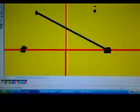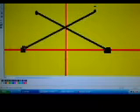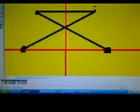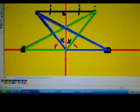Devils friangle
Proof that the reflection of a point over the line of points equidistant
from rwo points share the same criss cross distance.